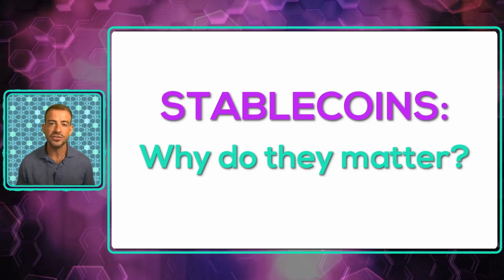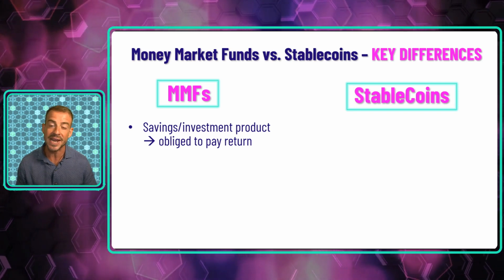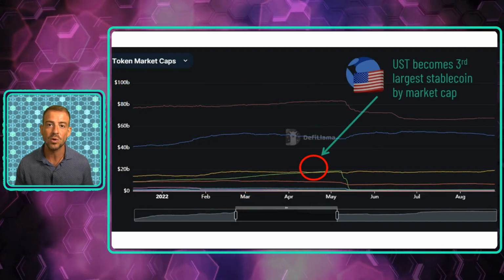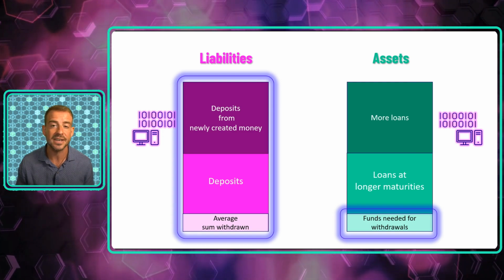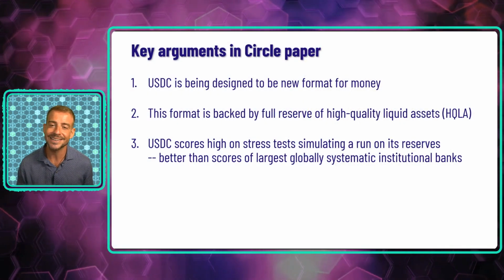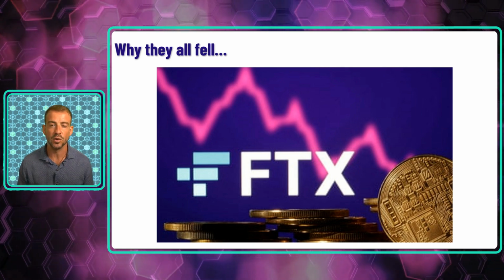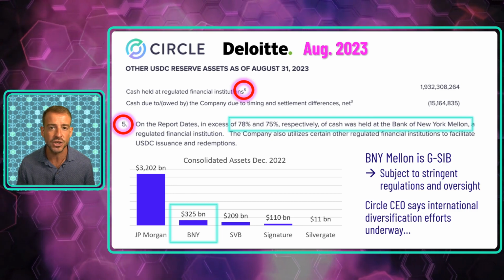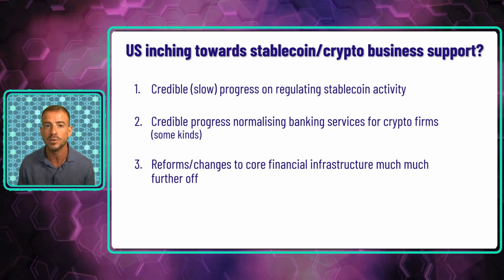Is USDC safe...?!? (SVB collapse, banking risks, & Tether competition)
*FULL TOKENOMICS COURSE NOW OPEN!! *

In March of 2023, Silicon Valley Bank (SVB) collapsed and the stablecoin that a large majority regarded as being the safest in the market, USDC, lost its peg to the US dollar in crypto exchange markets.

This video digs deep explaining what happened, and explains that the failures that led to this event had nothing to do with the strengths that Circle had been touting for USDC... and instead had everything to do with banking risks that USDC was being designed to eliminitate... Someday at least. Because for now, Circle has to rely on the same risky banks just like everyone else!

The video concludes with a review of the policy situation in the US and how this may bode for USDC in the future.

Intro - 00:00
Reserve Risks - 01:43
Money Market Funds - 06:07
USDC as 'money' - 12:24
Fractional reserve banking - 16:00
USDC's full reserve model - 21:20
SVB collapse and USDC depeg - 23:46
Is USDC safe? - 26:43
Why did Circle rely on SVB? - 28:05
What have Circle done since? - 33:56
USDC risk review - 38:22
US policy outlook - 40:02
Conclusion - 43:24